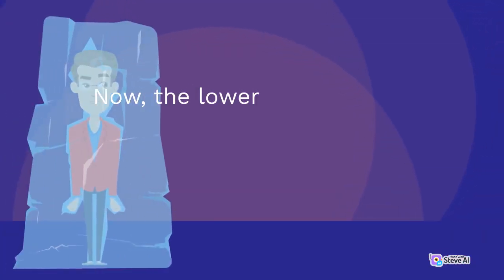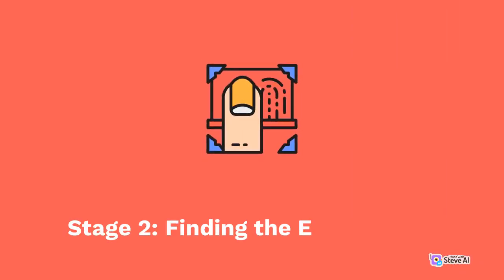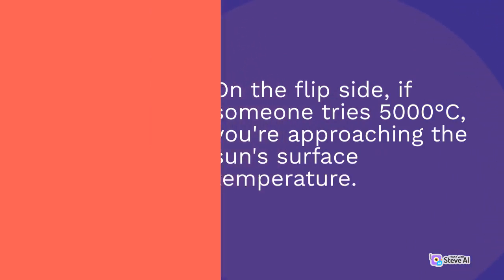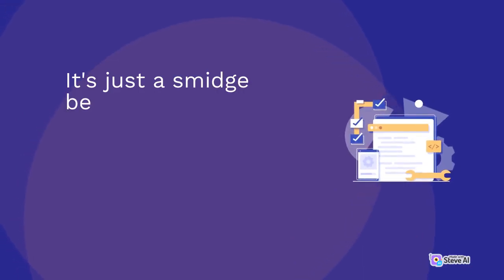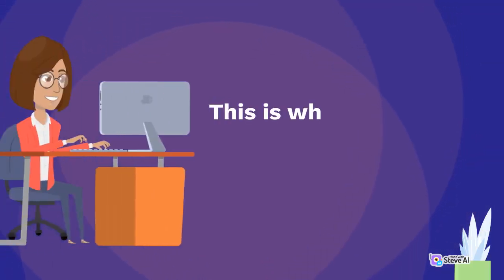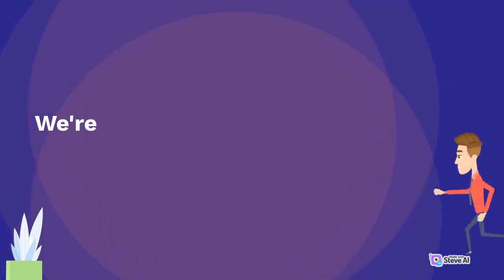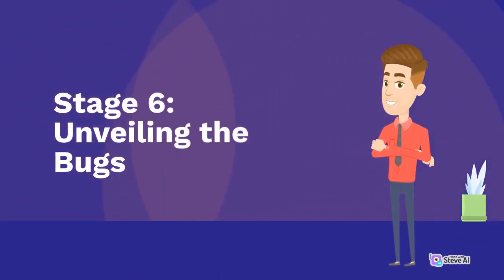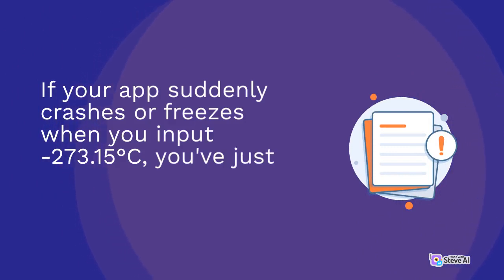What is Boundry Point Analysis? | Edge Case Testing Explained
Dive into the world of software testing with Boundary Point Analysis! Learn how to test the edges of your software's capabilities with real-world examples. Explore extreme value scenarios and uncover hidden bugs with this comprehensive tutorial. Join us as we guide you through the art of Boundary Point Analysis, an essential technique for ensuring software quality.